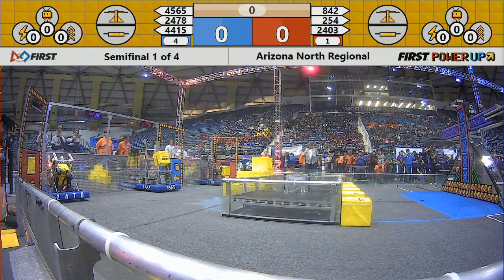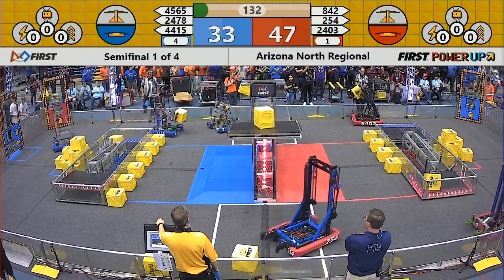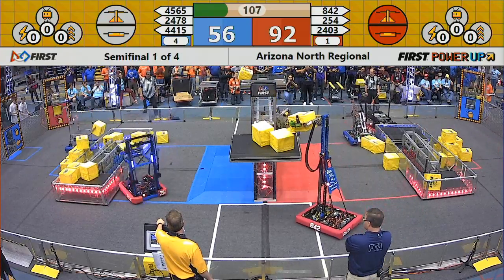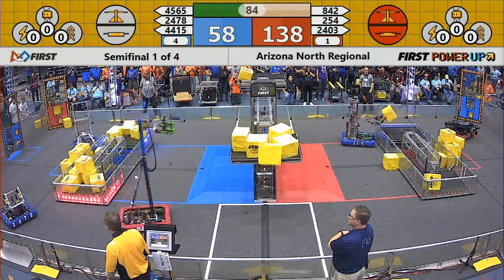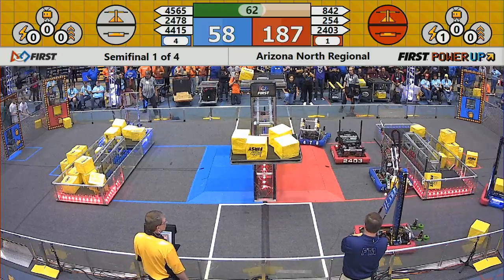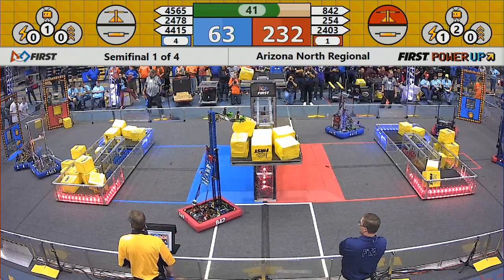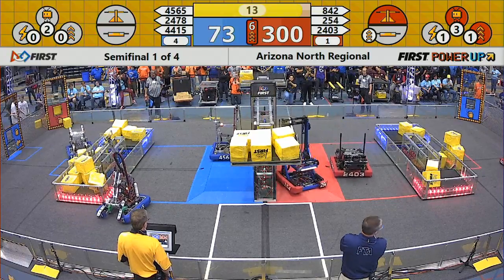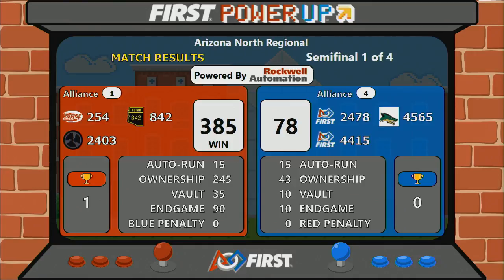Semifinal 1 - 2018 Arizona North Regional